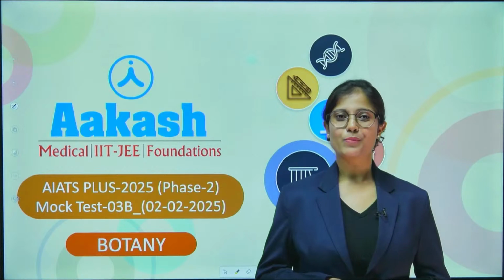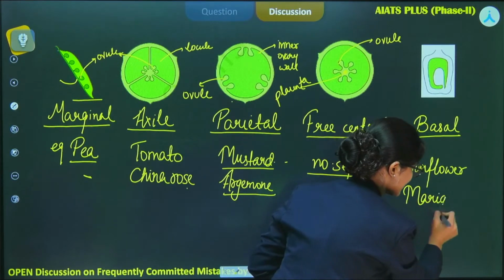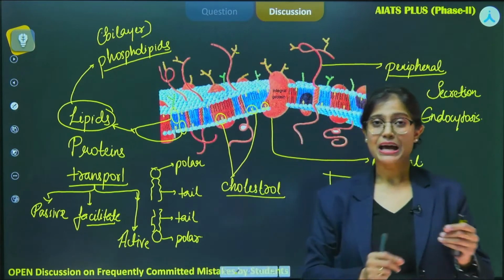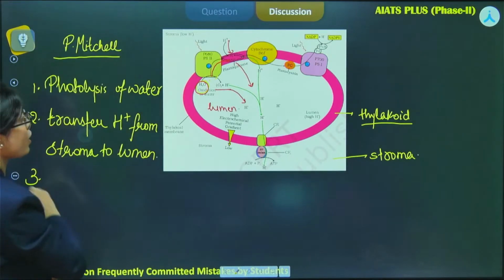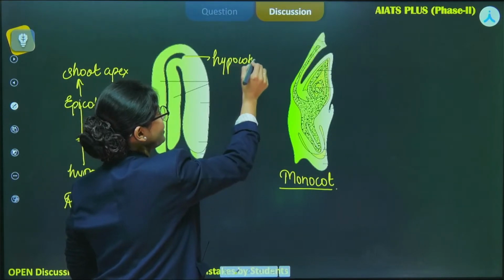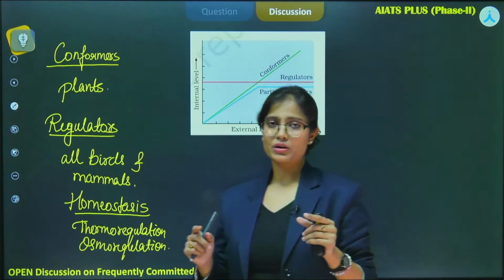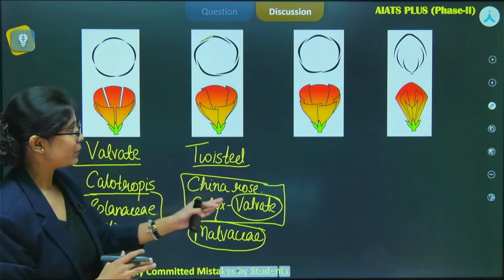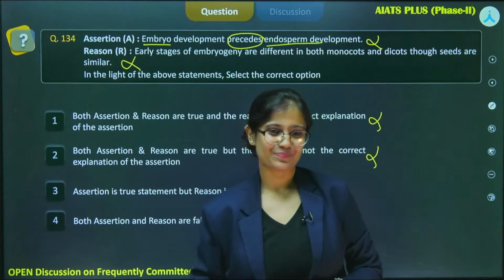AIATS PLUS for NEET-2025 Biology - Personalized Learning Test Series | Slot 3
🌞 Join our live NEET biology webinar on Photosynthesis in Higher Plants! Discover the fascinating process of how plants convert light energy into chemical energy, exploring key concepts such as the light-dependent and light-independent reactions. This interactive session will help you understand the importance of photosynthesis and its impact on the ecosystem. Engage with our expert faculty during the live Q&A to clarify your doubts! 🌿📘